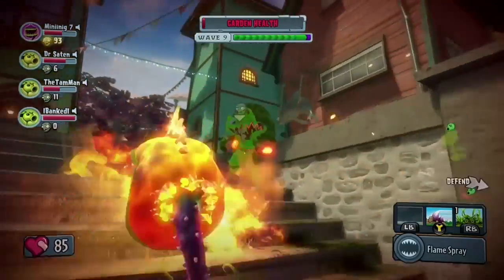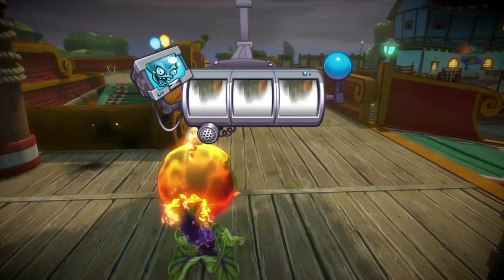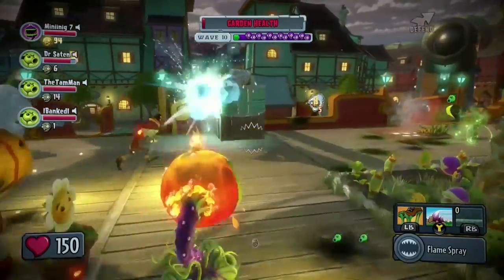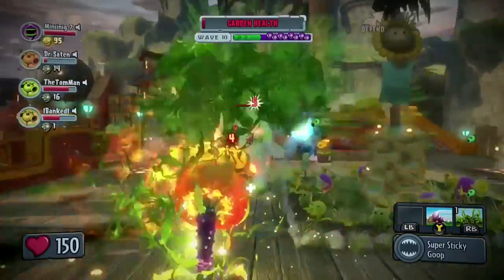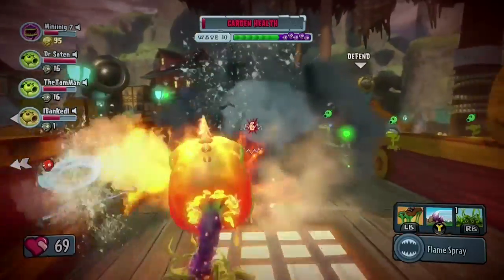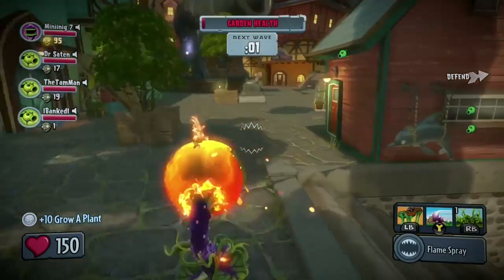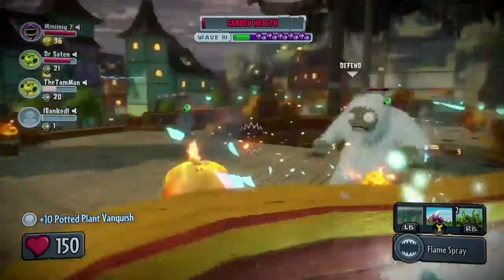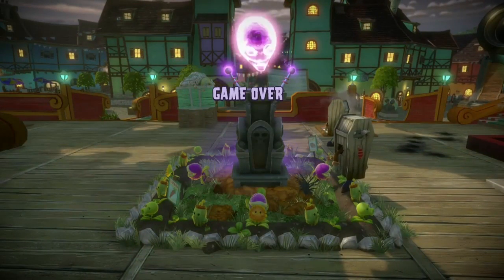Disney Infinity 2.0 Disney Originals\Toy Box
Hello Youtube this is TheGermanAssassin and I have decided that I'm going to do videos on Disney Infinity 2.0 when it comes out.  The only thing is that i need people to help with these videos so if you have Xbox One and your getting this games add me an you'll be featured in some of my videos.  My gamertag is Miniing 7 and it will be awesome to play with you guys.  I will be uploading a video on marvel poer discs and Disney original Power Discs in another video which i will upload soon.